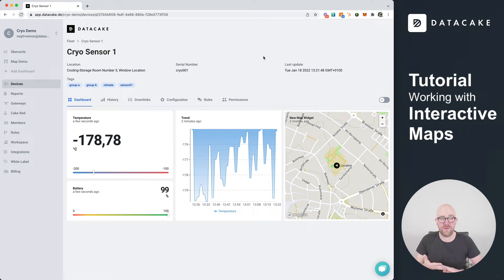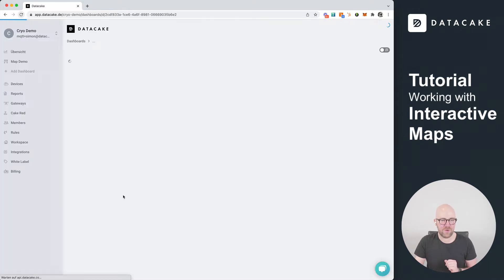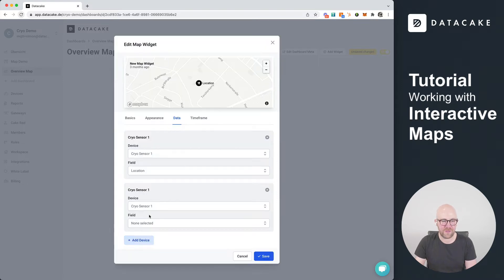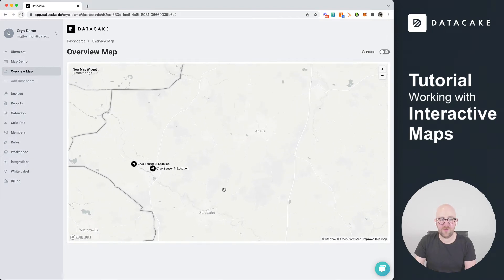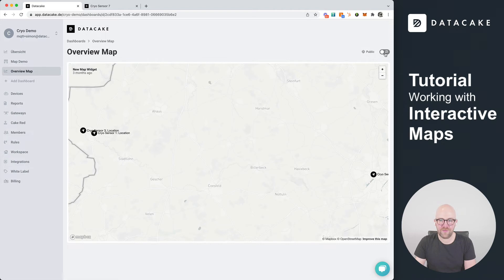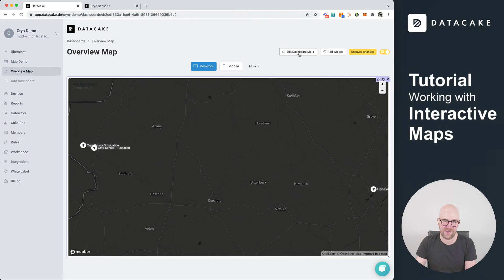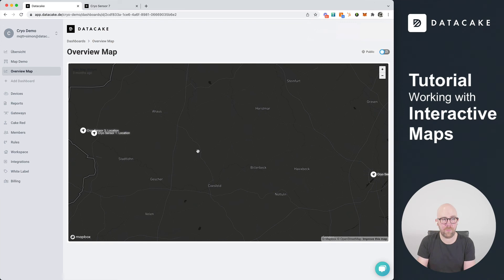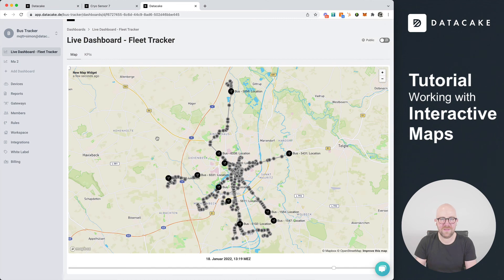How to work with interactive map and geolocation position for your IoT Devices on Datacake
In this video we will show you how to use the new Map widget on Datacake to display multiple devices, and how to use the Sidebar to display the mobile dashboards of the devices in a sidebar.